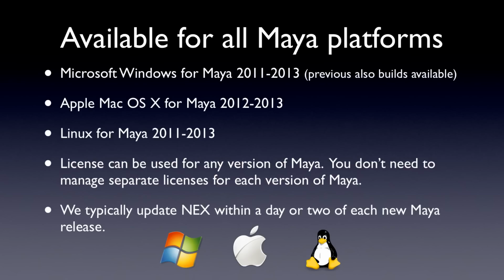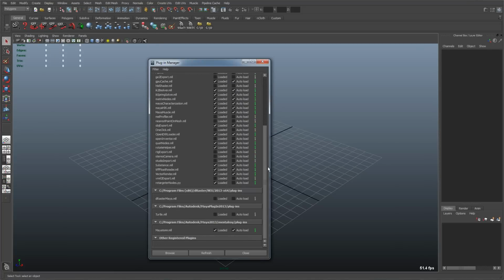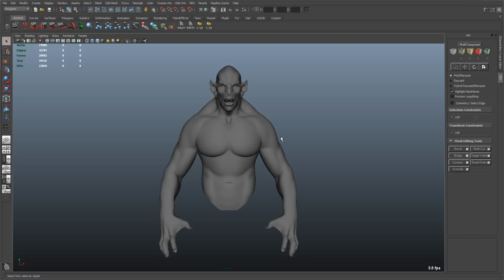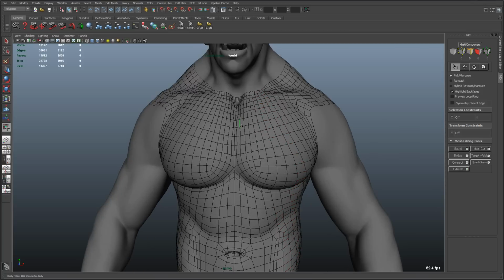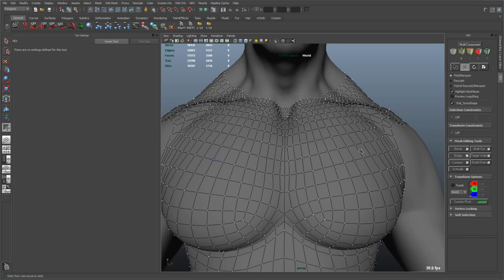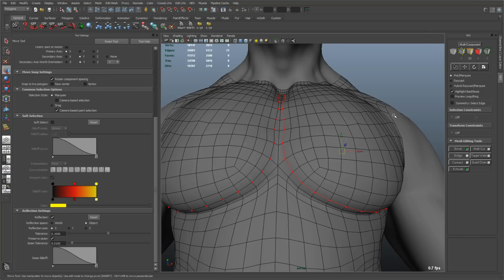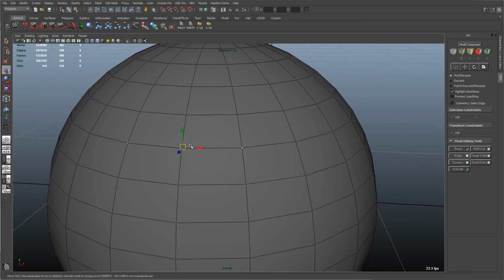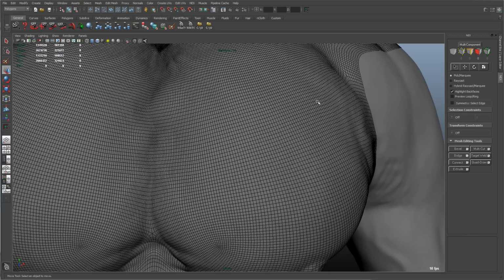NEX v1.6 Introduction and Overview